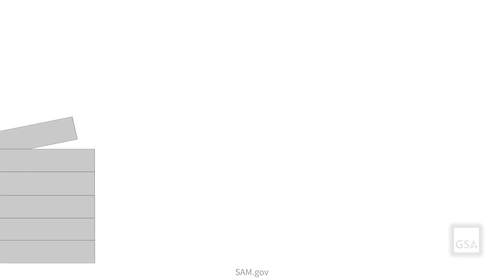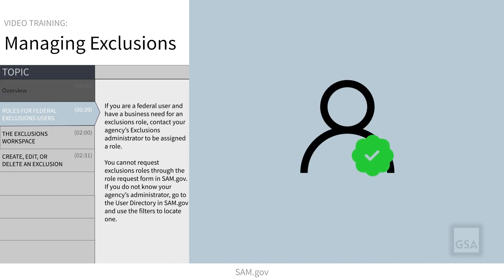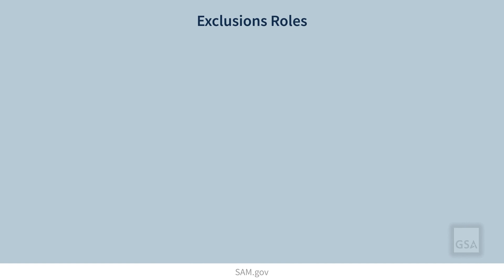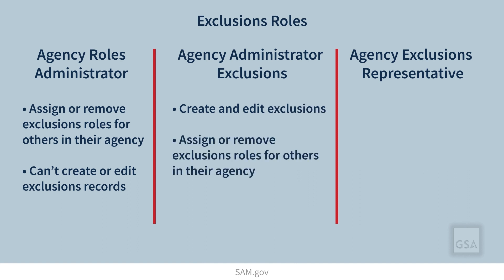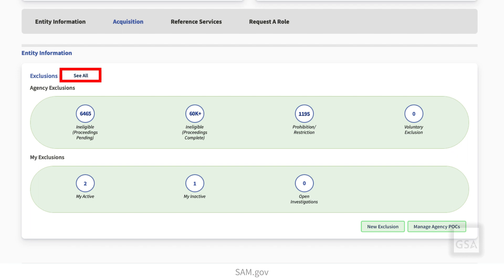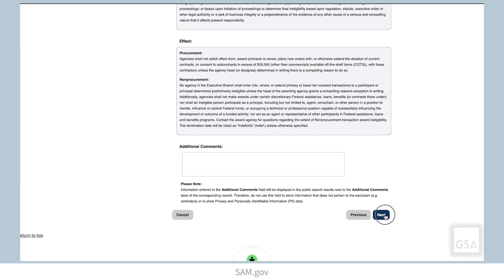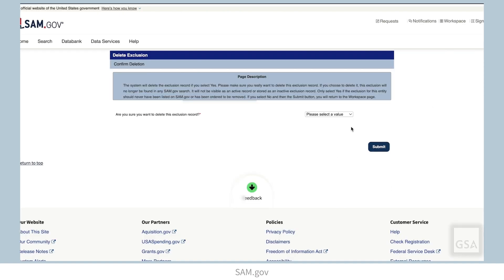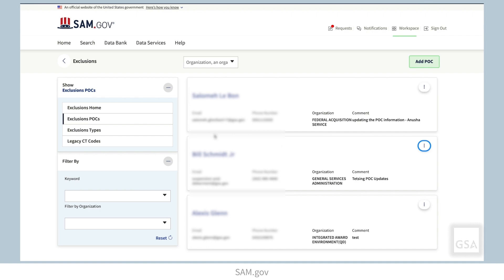Managing Exclusions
In this video, we will explore how to manage exclusions on SAM.gov. Federal users with the Agency Administrator or Representative roles for exclusions can add or edit exclusion information for your agency.